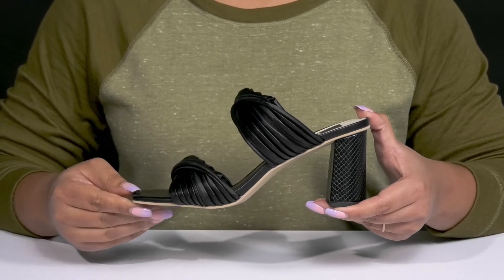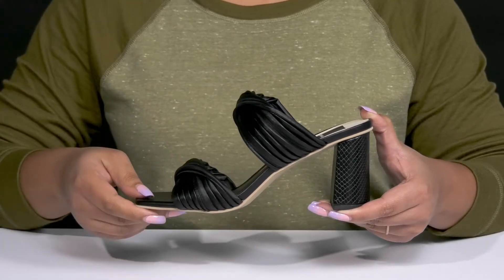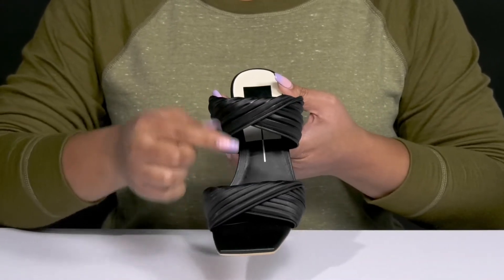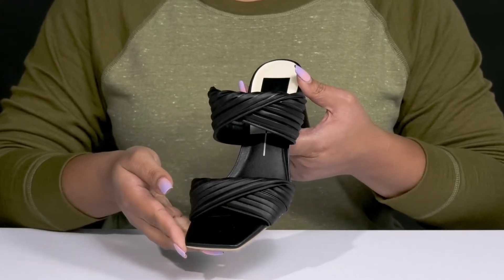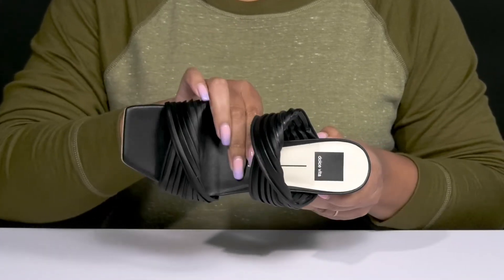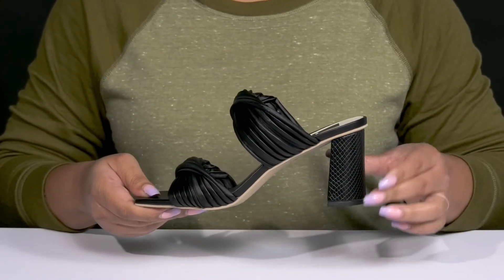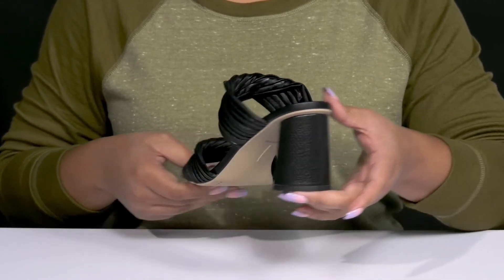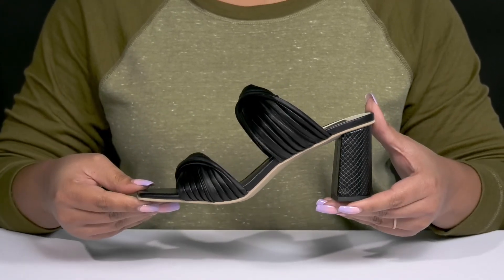Dolce Vita Pilton SKU: 9828827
Featuring a crisscross strap detailing on the upper, the Dolce Vita® Pilton Heels elevate your casual/formal wear outfits.
Man-made upper.
Block heel.
Man-made outsole.
Imported.